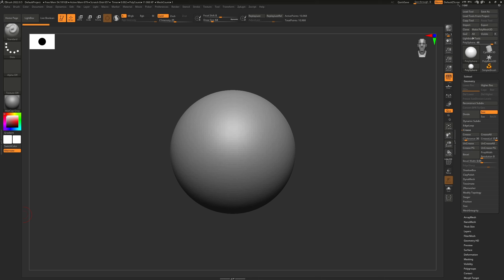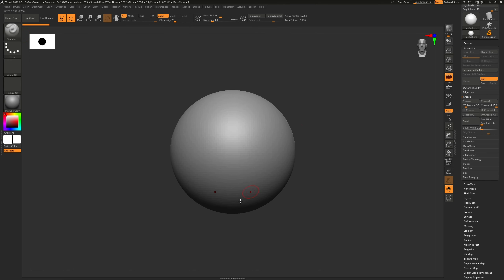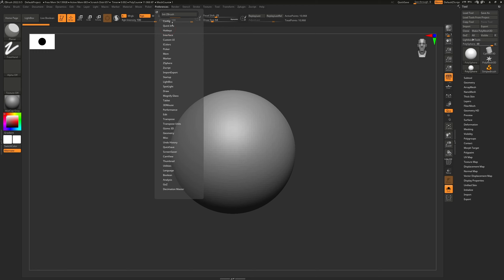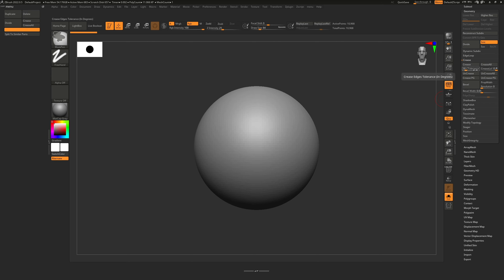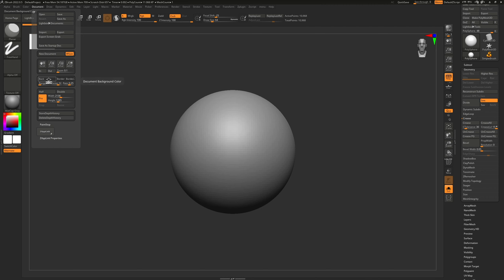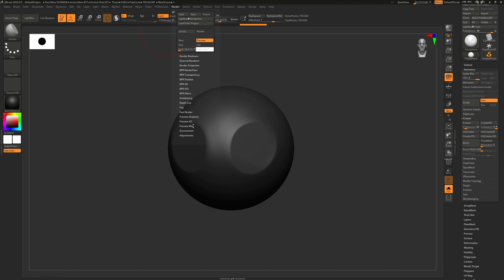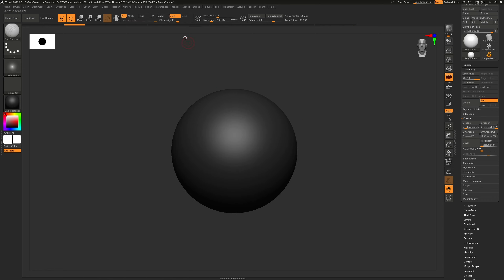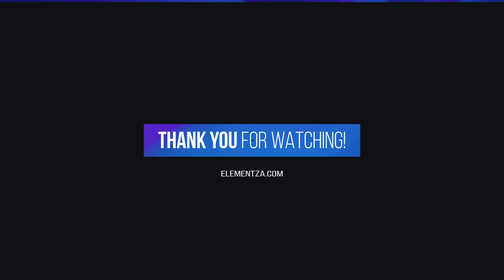Customize Zbrush UI (Hotkeys & Custom Menus Setup)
0:00 Hotkeys
1:16 Interface Button Positions
2:45 Custom Menus
5:28 Custom Colors
6:26 Materials and Additional Settings